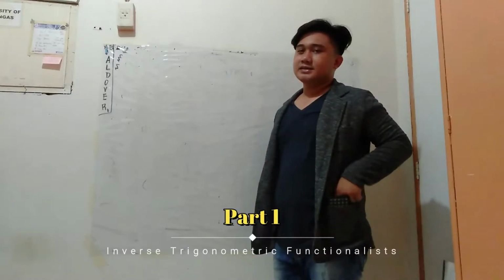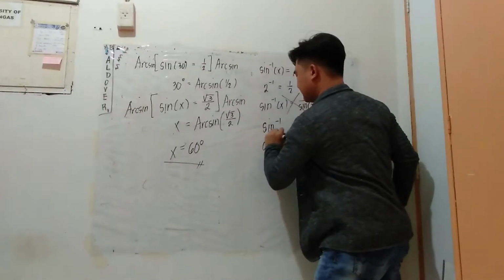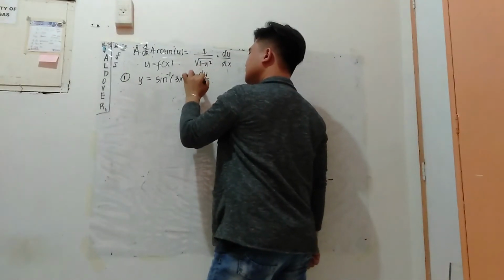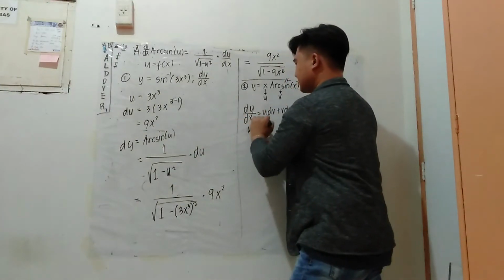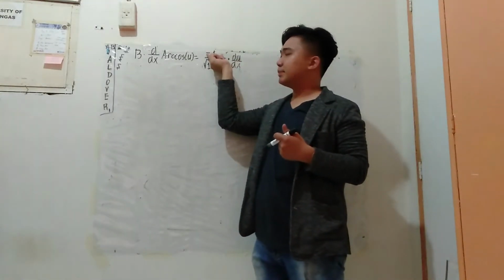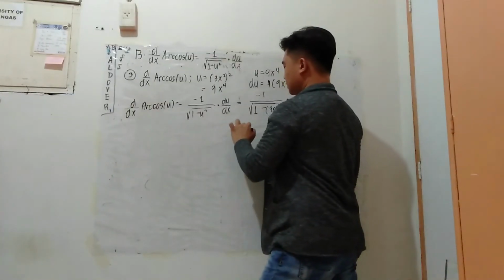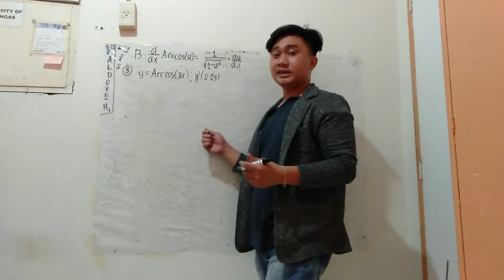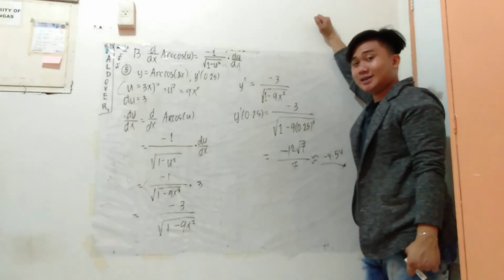How to Differentiate Inverse Trigonometric Functions 1 of 3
This video shows how to differentiate inverse trigonometric functions. The first part of the video serves as a review and clarification in denoting inverse trigonometric functions.
Comment down your suggestions, tutorial requests and questions :D